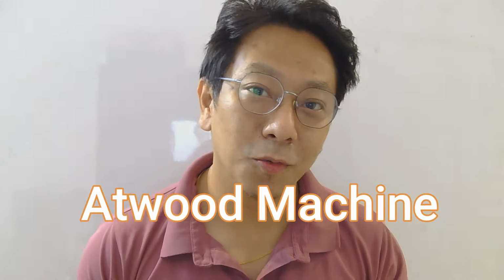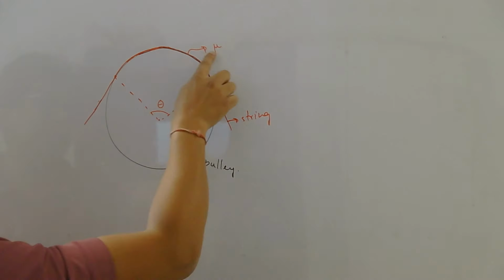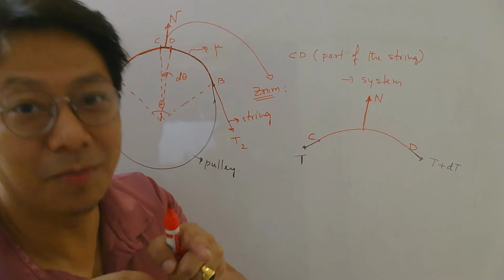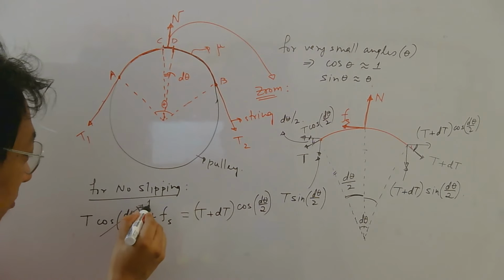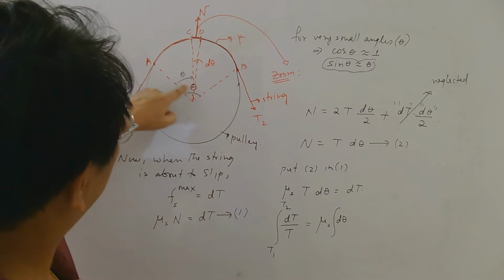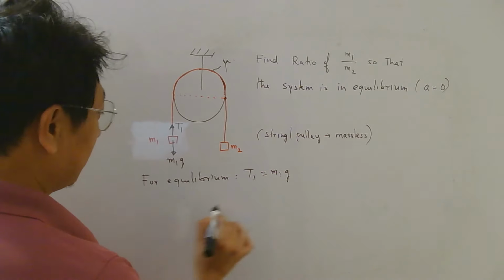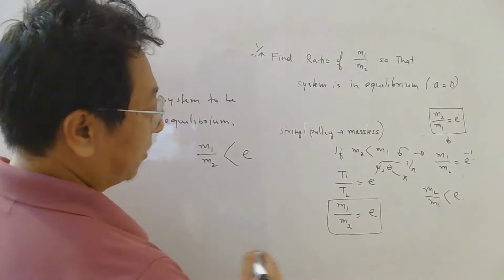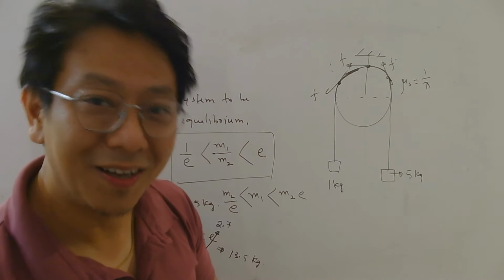Atwood Machine with friction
In most Atwood machine problems, we assume the tension on both sides of the string is equal—but what if there’s friction between the pulley and the rope? In this video, I derive the relation between the two tensions when friction is present and use it to solve an interesting problem. This is an important concept for JEE aspirants looking to deepen their understanding of mechanics. Watch till the end for a clear and intuitive explanation!